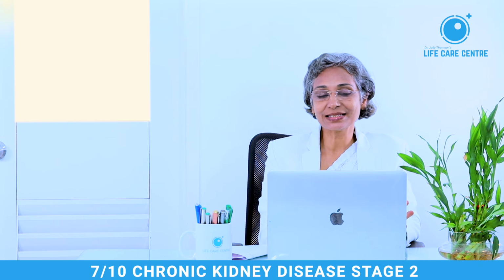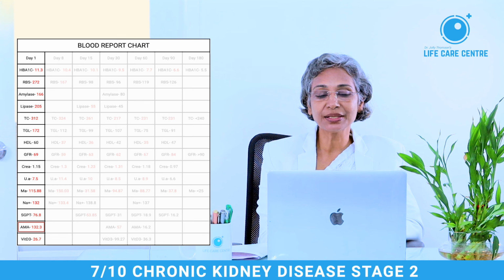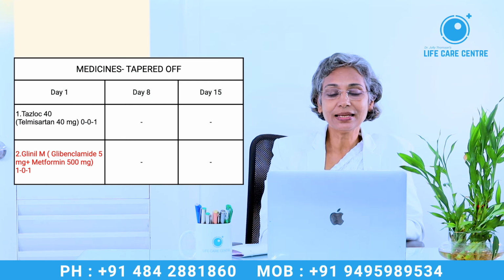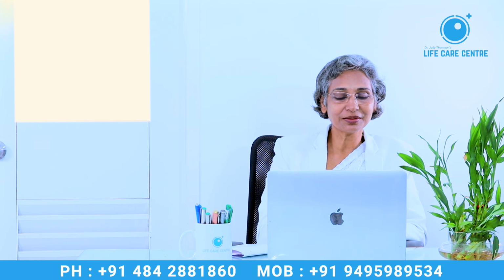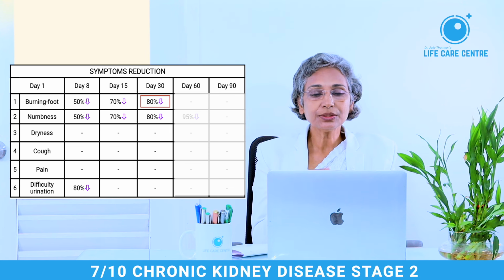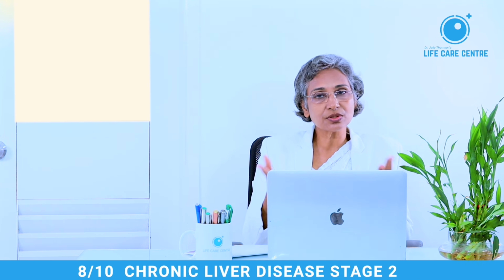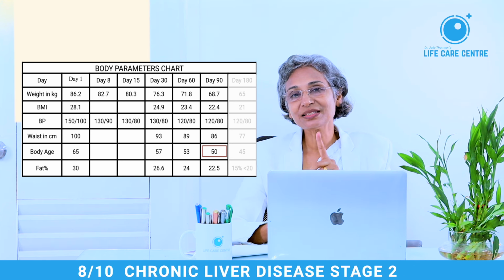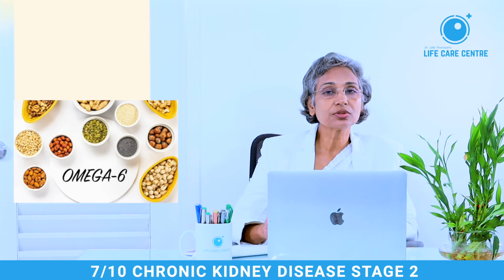Diabetes & Hypertension, Avoid Medicines?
Dr. Jolly Thomson’s Life Care Centre
Chapters
00:00 - Introduction
00:53 - Case Summary
02:08 - Case Details
30:58 - Principle
31:38 - Avoid Medication & Surgery
33:24 - Scientific Background
34:24 - To Know More
35:38 - Dangers of Drug Pollution
Life Care Centre’s new approach in modern medicine for chronic diseases and disorders, focuses on optimizing health for best treatment results to reduce the need for medication and surgery.
As lifestyle is related to an array of diseases ranging from diabetes , obesity, infertility, cardiovascular, stroke etc., it will surprise you how many disease conditions benefit from optimizing health under clinical supervision.
In this episode we focus on the feedback from our patients who have shared their experiences with our approach to modern medical treatment focused on reducing the need for medication and surgery. To know how this approach of health optimisation can help you for any particular disease or health condition please visit our
The  goal is to create informed patients as we believe the informed patient is the key to treatment success.
When you get a better knowledge of the options available you will be able to choose treatments that focus on the total body and the reduced needs of medication or surgery  can reduce the risks and side effects also.
(For our viewers who are medical practitioners we hope this approach in modern medicine will be able to get patients better and quicker results for a large variety of health conditions.)
Wishing you the best in becoming an informed patient who is able to overcome health issues and return to optimised health.
Thanking our patients who have shared their experiences for the benefit of others facing similar challenges.

Dr Jolly Thomson MD
Director
Life Care Centre
Thevara,Ernakulam,Kochi-682013
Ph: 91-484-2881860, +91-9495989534